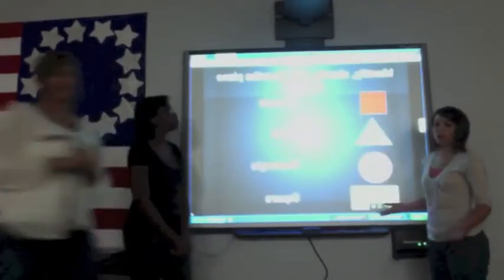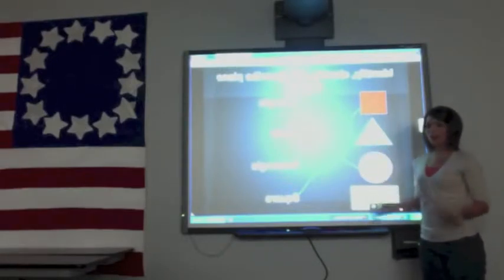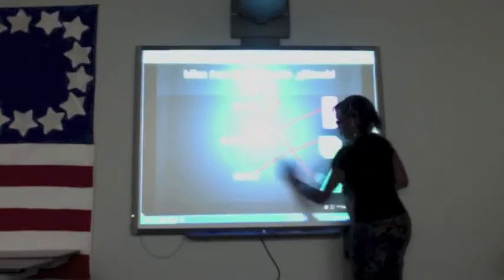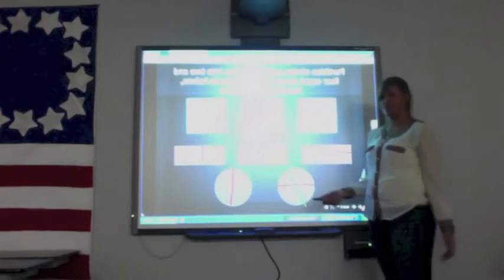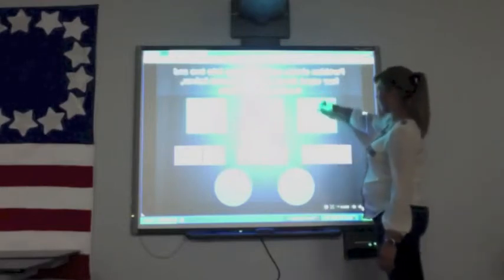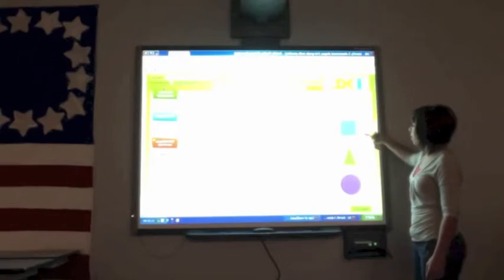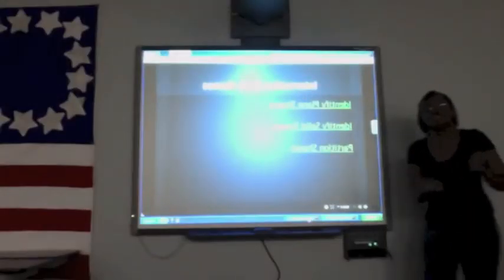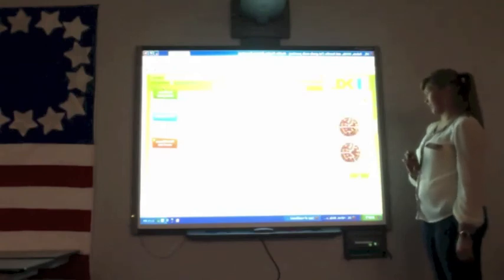SmartBoard Project 15